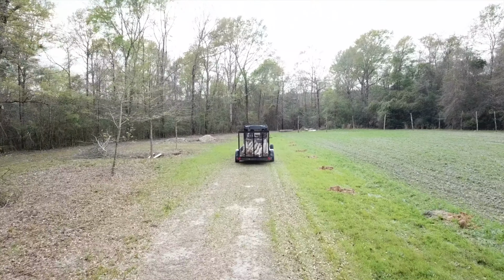Garden Fence Poles Almost Done| This Will Be Crazy (#59)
Our garden fence poles and the poles themselves are going to be so strong. This fence will be so crazy, Im so excited to share this journey as our garden starts growing and producing food that we can eat, store and sell.

The seedlings are do well and will be sun-hardened very soon.

Our chickens are also getting so big, one of the videos coming to the channel will be of us building our mobile chicken coop in the next week or two.

We have so many projects and plans in the future.

Just wait guys this channel is going to do so well.

Thanks, LF